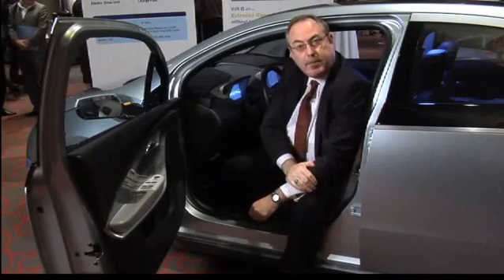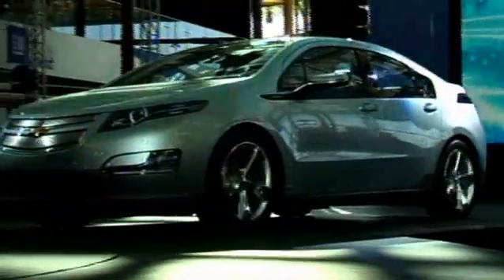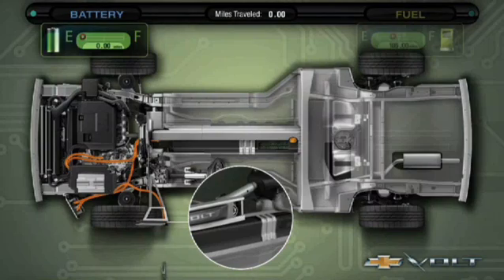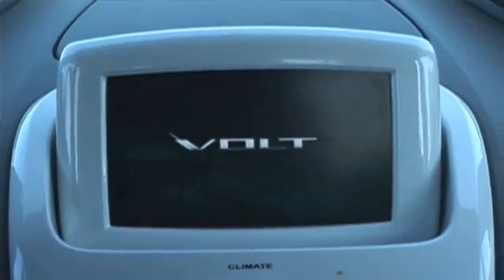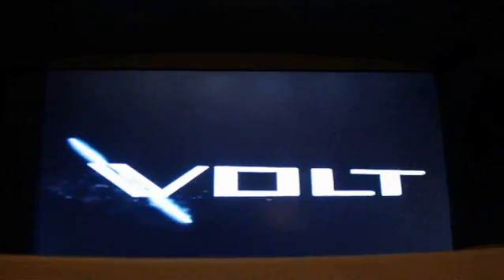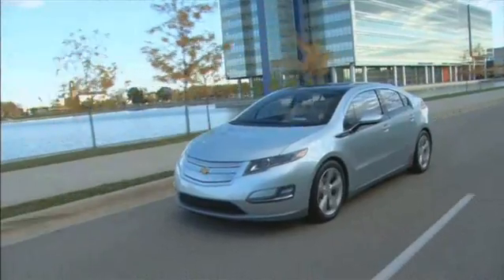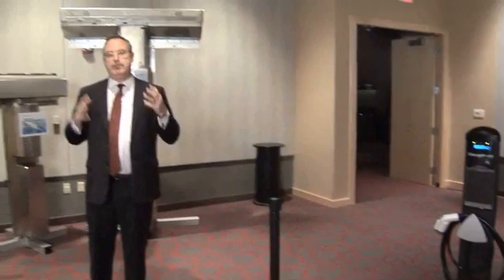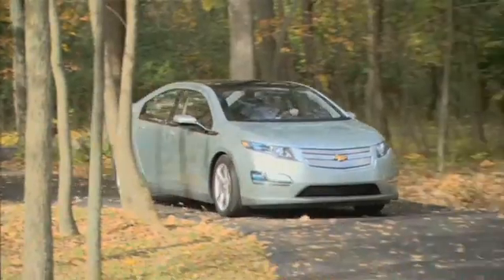Chevy Volt Review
Commuters may be able to drive using only battery power with General Motor's Chevrolet Volt, due to reach showrooms by the end of 2010. For longer trips, a small gasoline engine kicks in when the cars lithium-ion pack is not enough. Paul Eisenstein reports on the importance of this new vehicle and explains the cost issues that come with purchasing a hybrid.